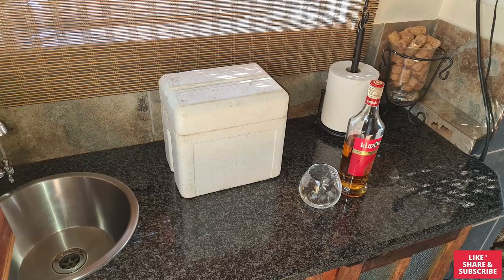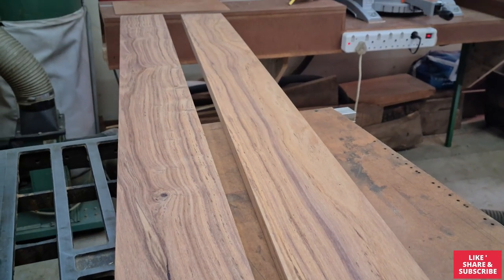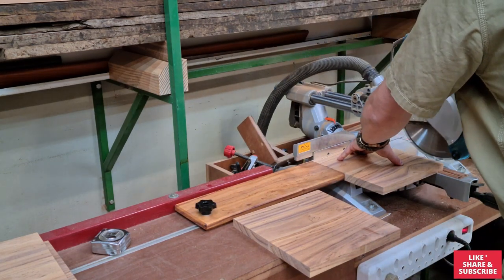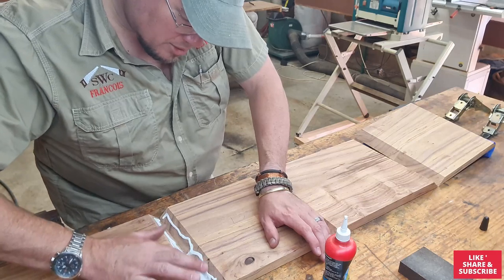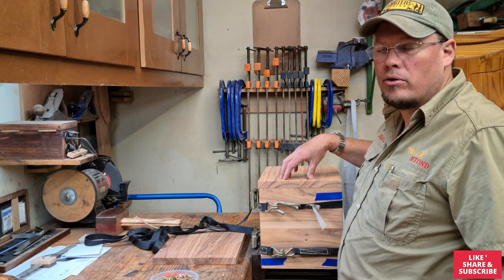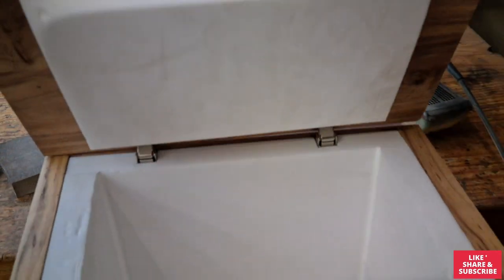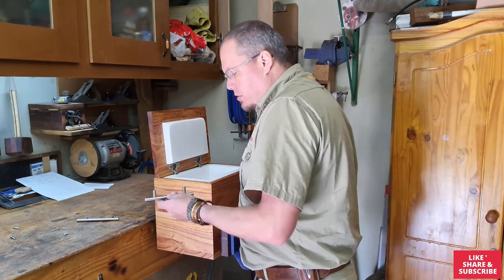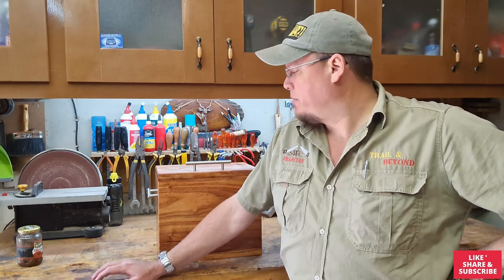Wooden Ice Box made from exotic Rhodesian Teak.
Follow me step by step as I build this wooden cooler box from Rhodesian Teak. AKA African Red Wood, Zambezi Red Wood. The Icebox is ligned with ISO Board which is extremely good insolation and ideal for cooler boxes and many other insolation purposes.